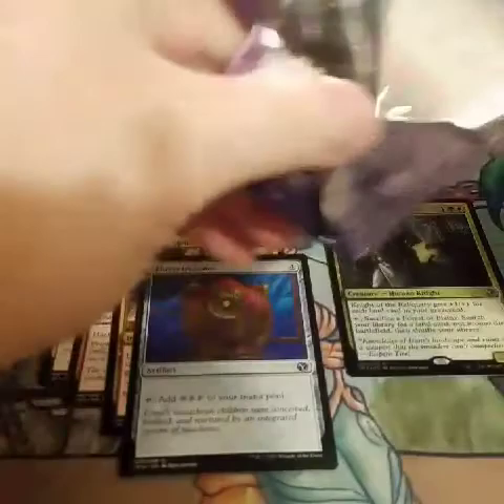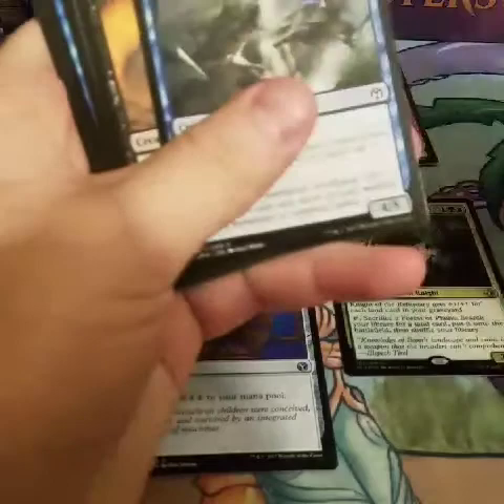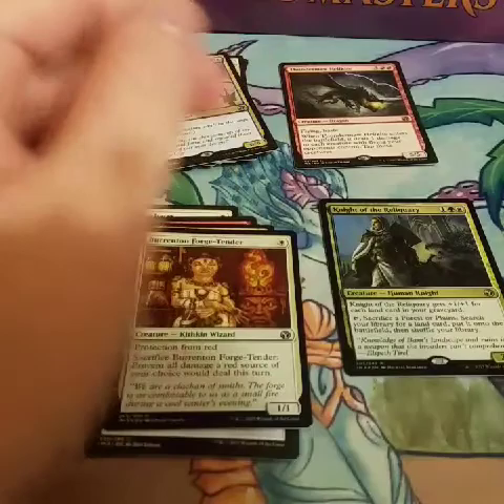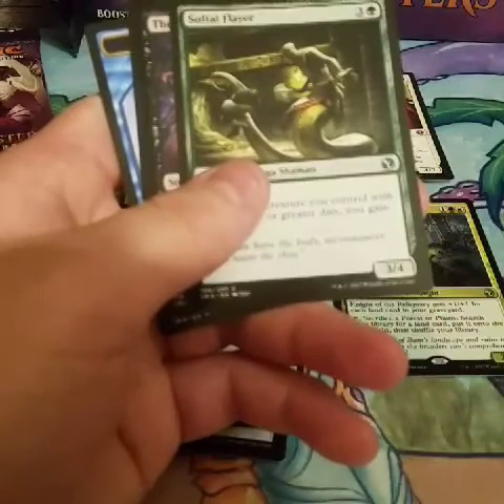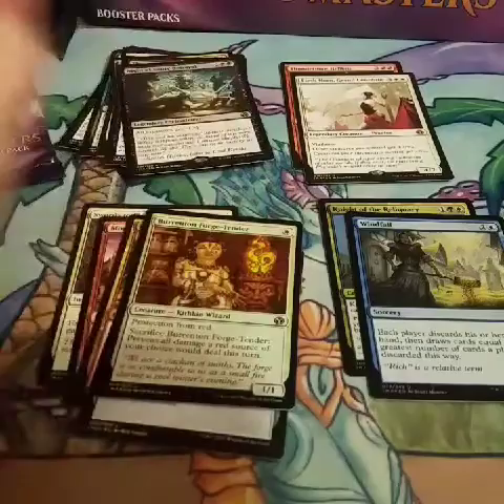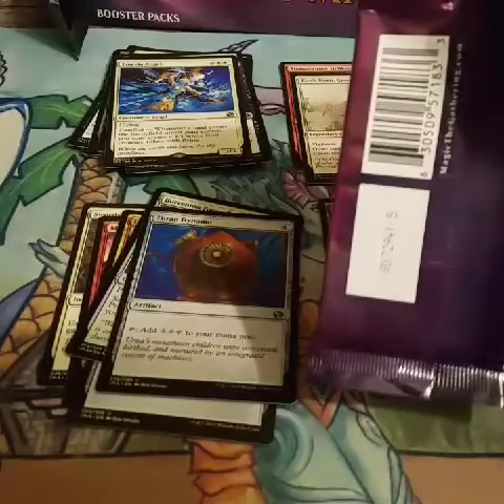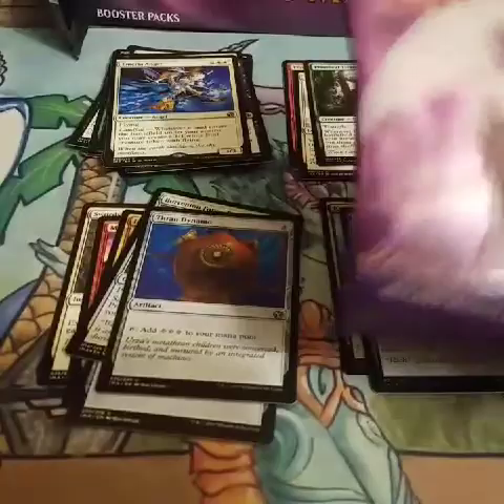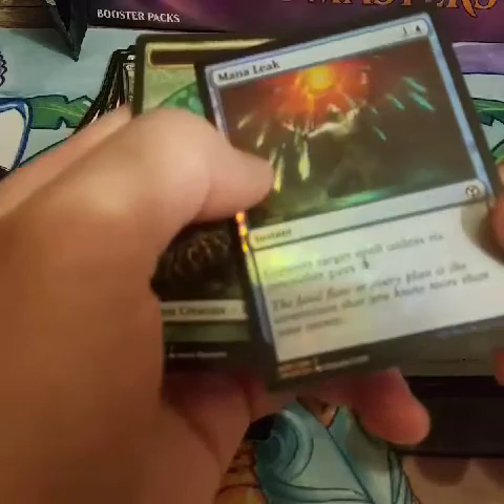Iconic Masters box opening! (3 of 4) video cut short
Heart&SolMTG HNSMTG